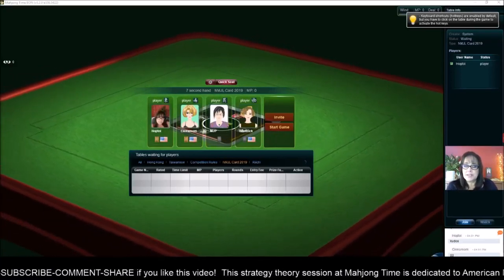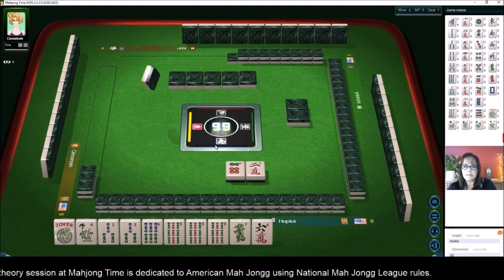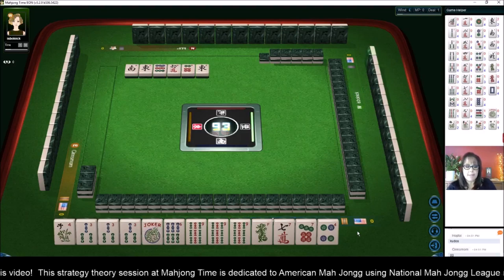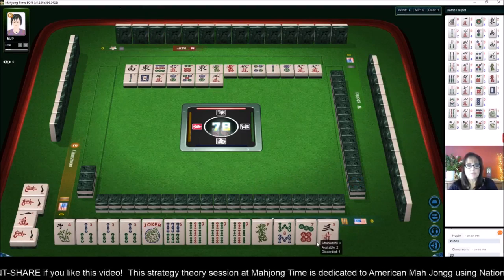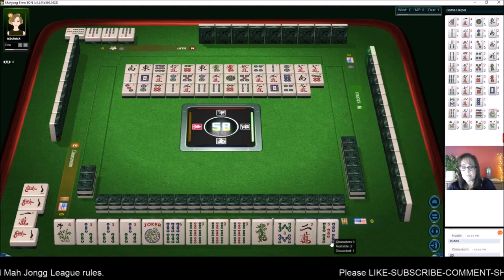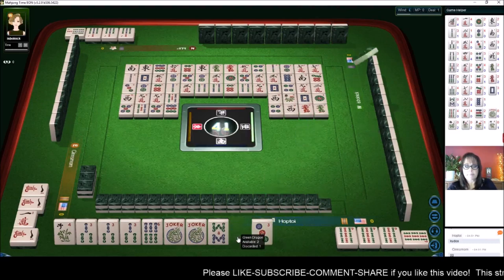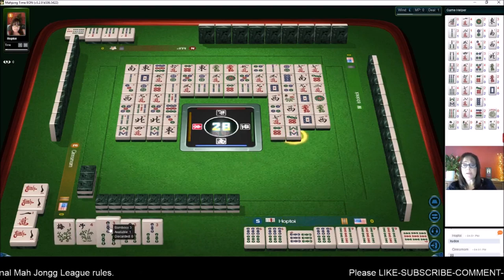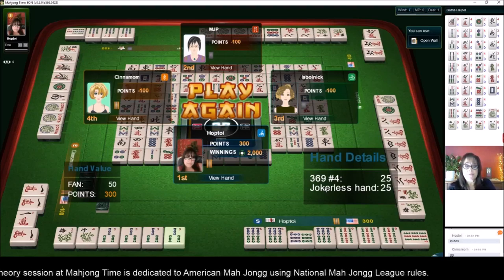National Mah Jongg League Strategy Theory 20191007